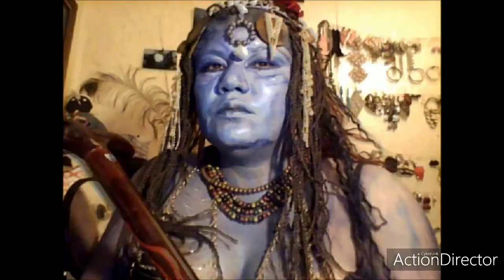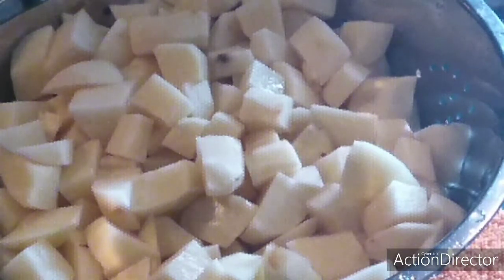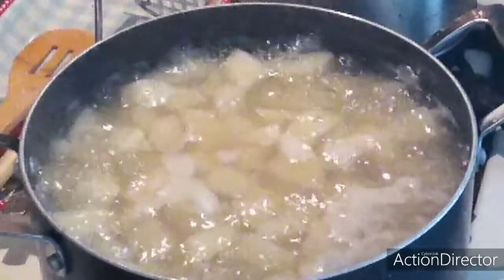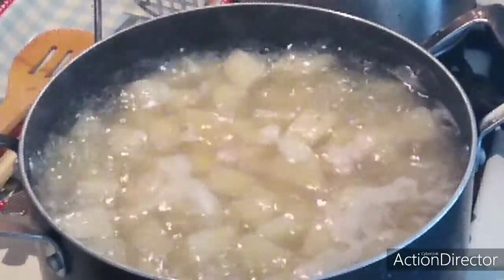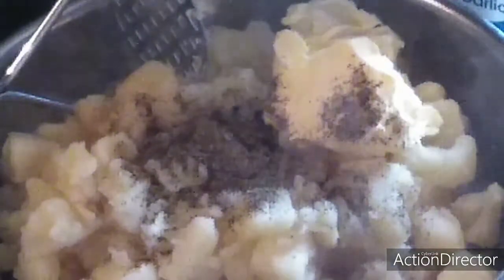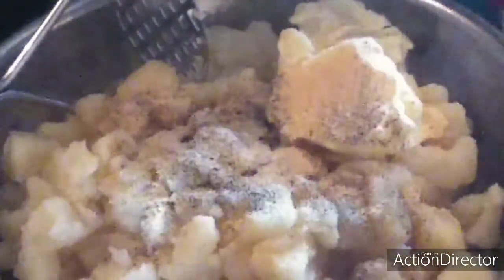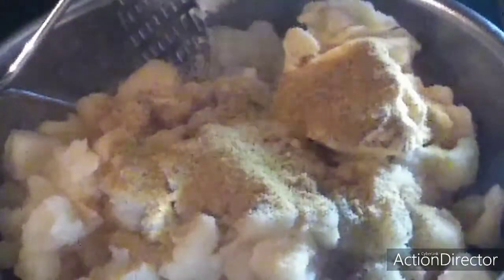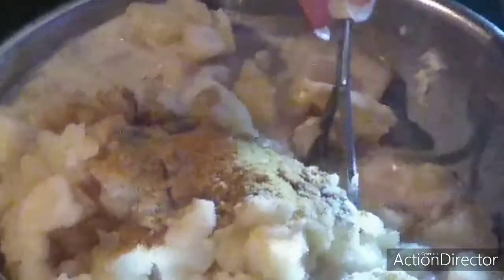homemade mashed potatoes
mashed potatoes
If you enjoy everyday cooking this is the video for you I prepare easy everyday home cooked meals cooking